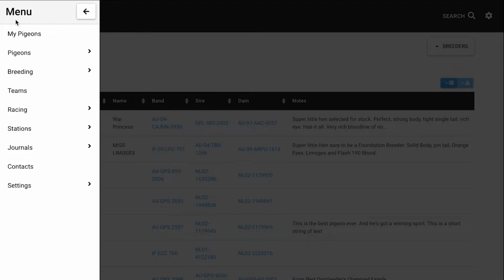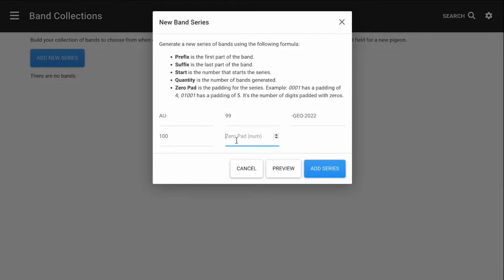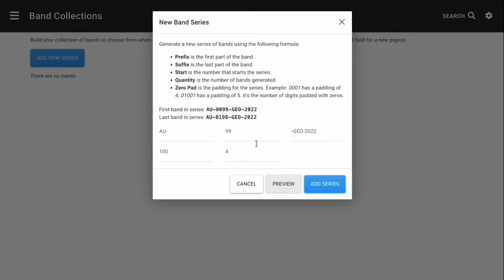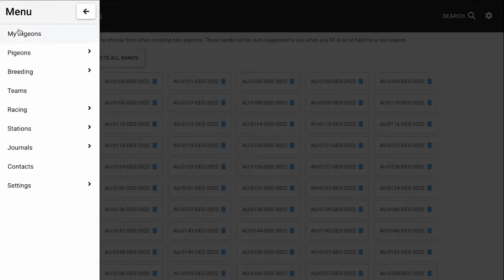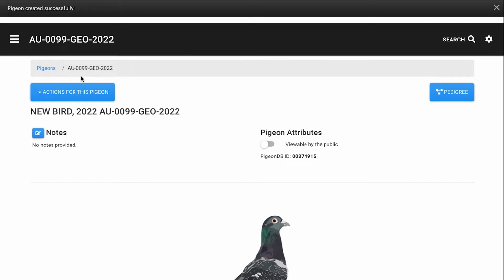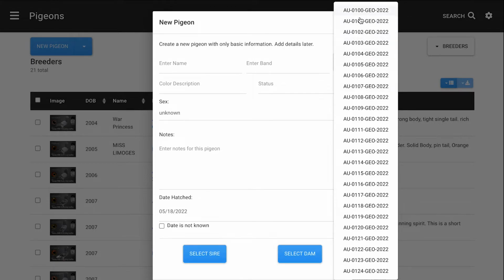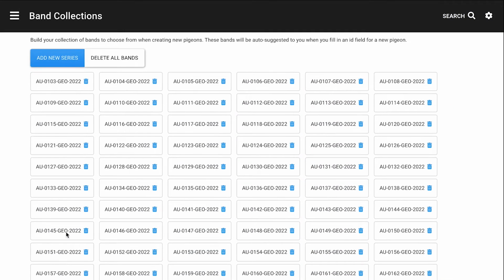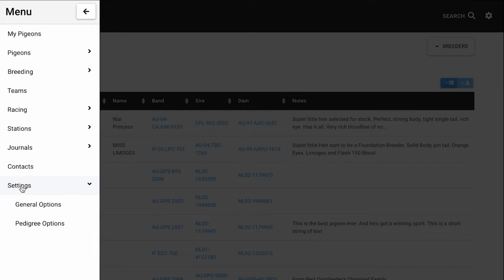PigeonDB com - Band Collections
Learn how you can save time in the pigeon loft by creating band collections. Band collections let you quickly create a pigeon and select a band from a series you've created. You don't have to type everything in every time you band your racing pigeons.